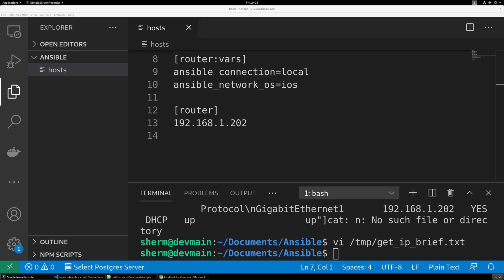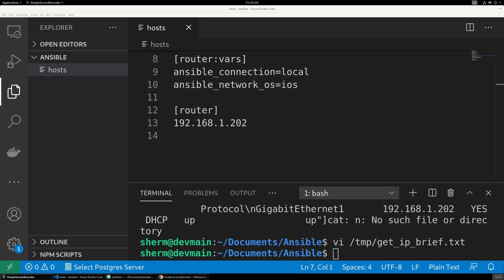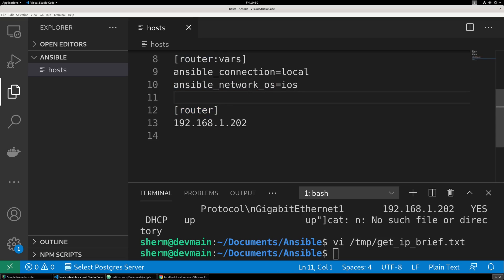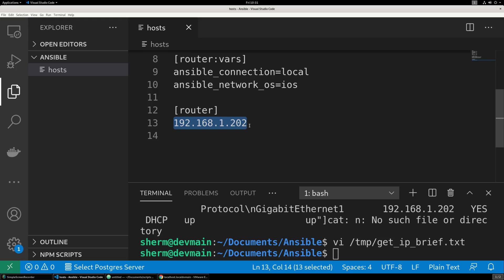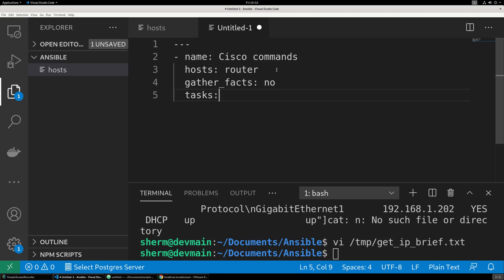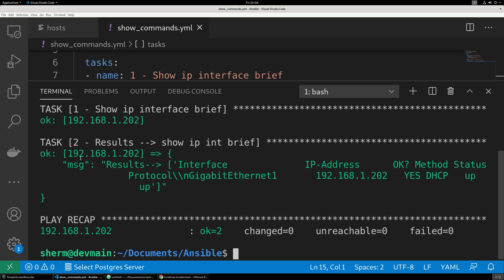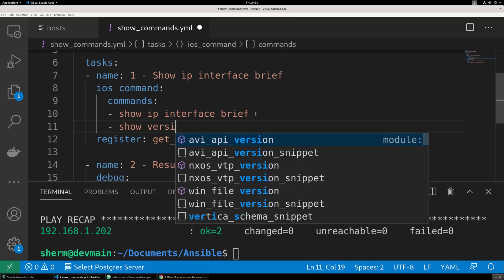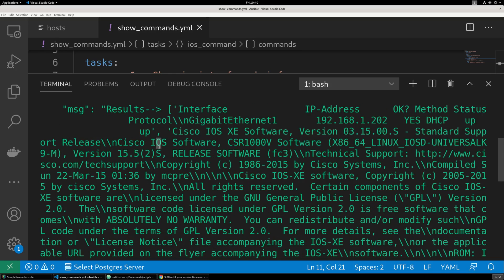Automate Cisco in 17 minutes | IOS Routers and Switches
Learn how to deploy and manage CISCO IOS devices.